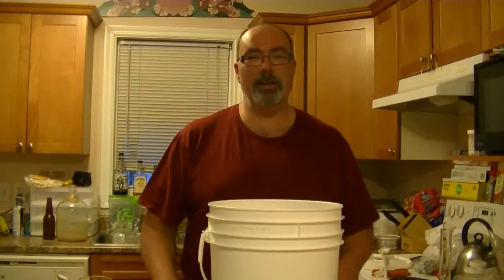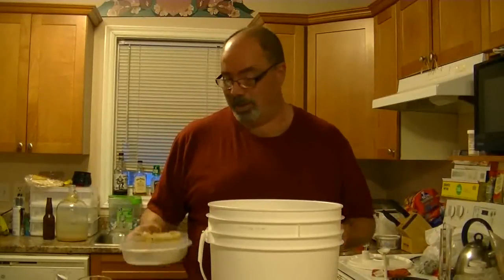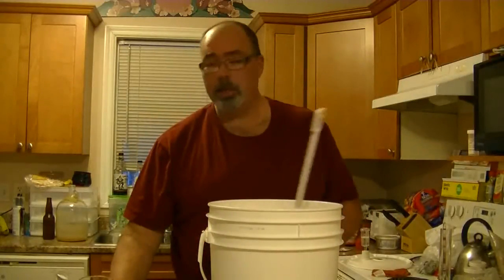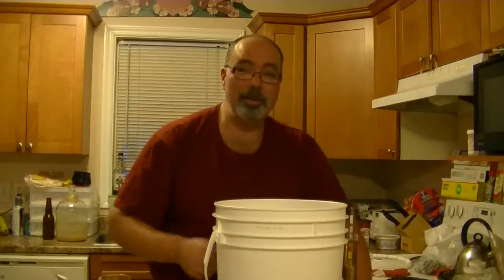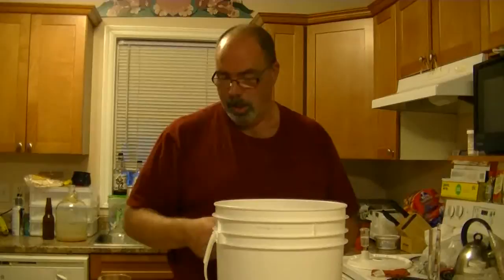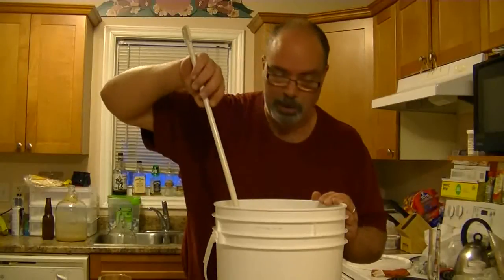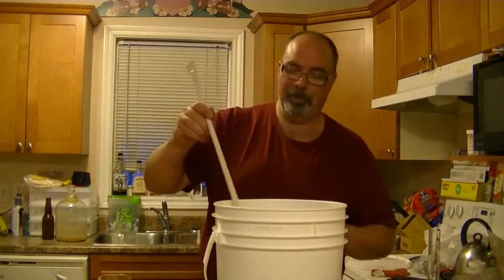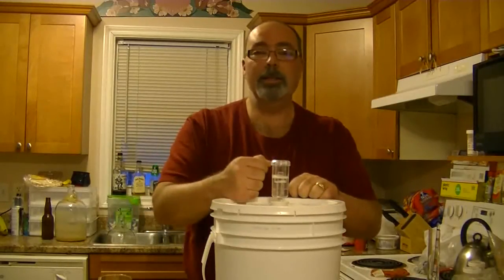Hopped Orchard Cider Experiment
Absolutely deliscious!

6L apple Juice
1 1/2 cups of brown sugar
1oz cascade whole hop
Nottingham ale yeast